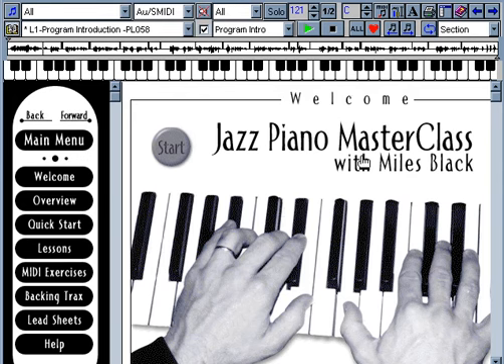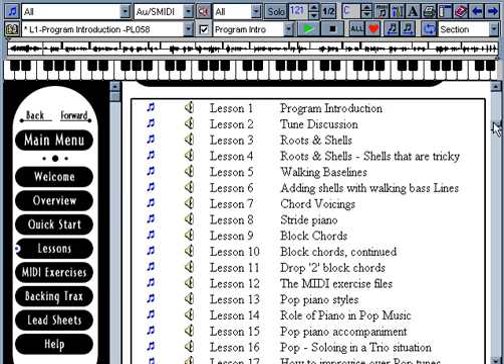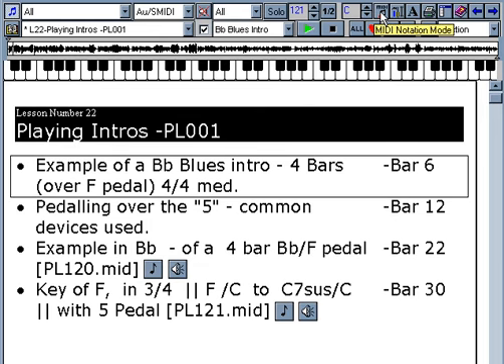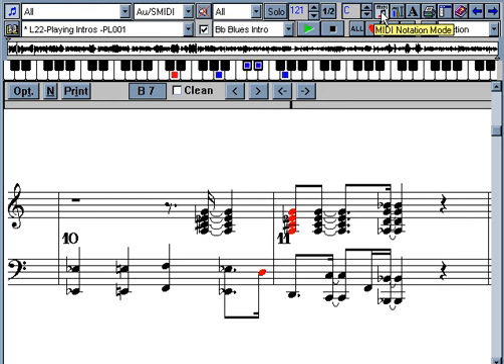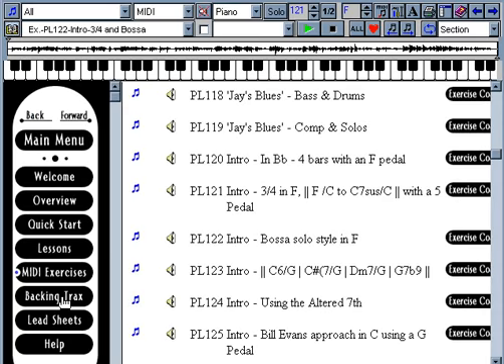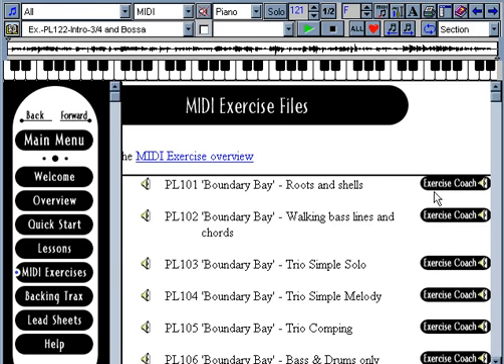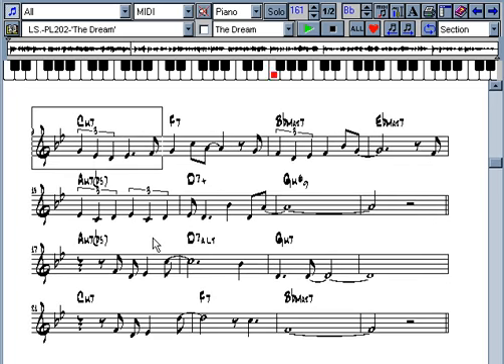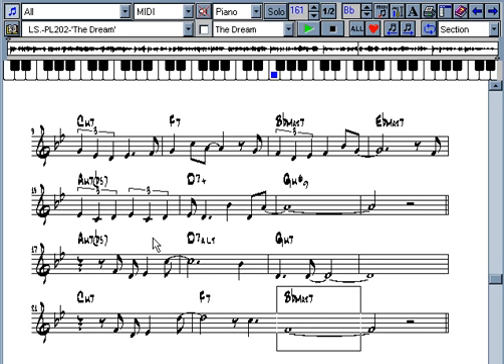Jazz Piano Master Class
Jazz Piano Master Class is a fully featured instructional music program containing interactive piano lessons. Master Jazz Pianist Miles Black is your teacher in a software program designed to illustrate basic skills to the beginning pianist while enhancing the skills of more advanced pianists.